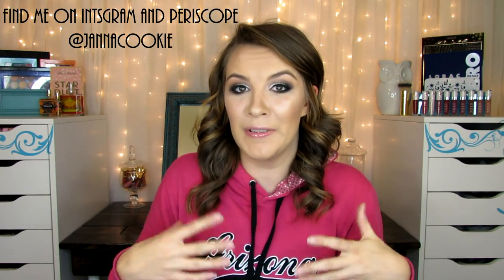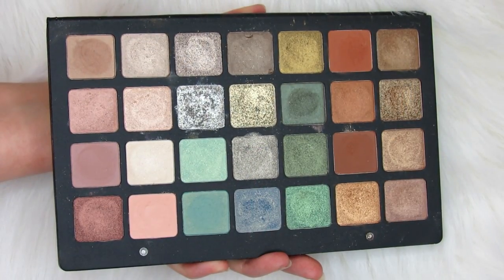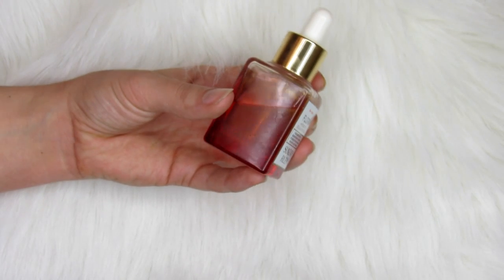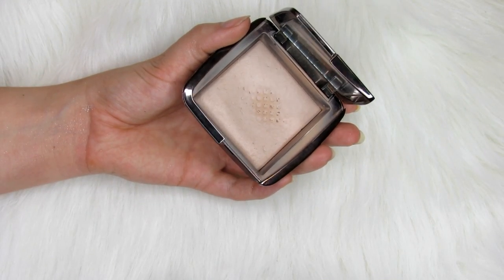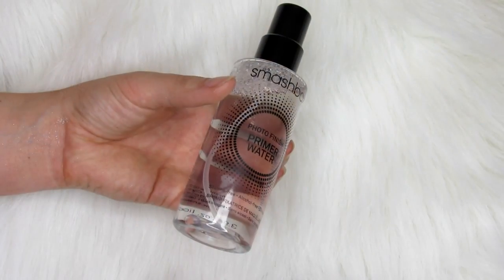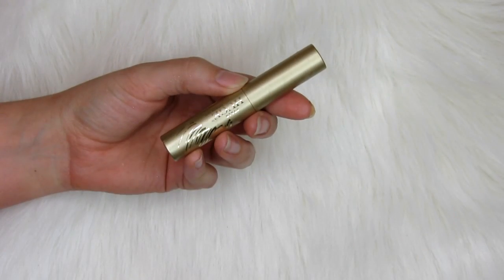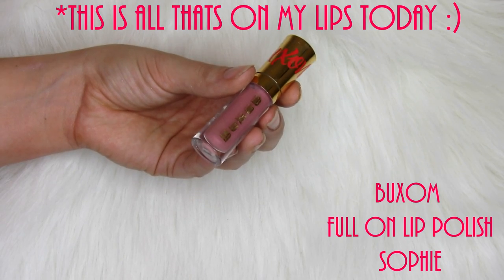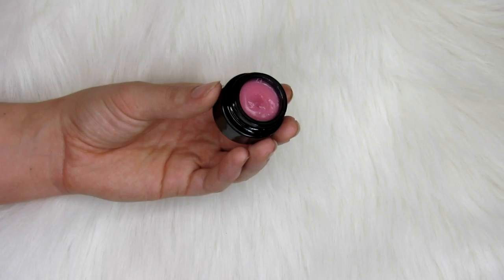Current Highend Favorites! Collab with Livloveshermakeup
~*~OPEN ME FOR ALL THE DETAILS~*~

-Periscope: JannaCookie

EBATES:
referrerid=mVfkci8S0zlxjTuisJMTHQ%3D%3D&eeid=26315

Natasha Denona Brown/Green Palette

Sunday Riley Luna Oil

Sunday Riley Flora Oil

Peter Thomas Roth Irish Moore Mud Mask

Hourglass Ambiant Lighting Powder-Dim Light

Lorac Buildable Blush (Aura Shown)

Becca Blushes Damselfly & Flowerchild

Too Faced Love Flush Blushes-Baby Love

Tarte Marine Boosting Facial Mist

Stila Huge Extreme Mascara

Buxom Full On Lip Polish-Sophie

Urban Decay Sheer Revolution lipstick-Sheer Obsessed

Kari Gran Lip Whip-Peppermint

Send me letters or anything:
Janna
1833 E Silversmith Trail